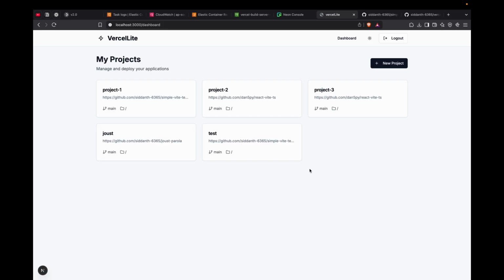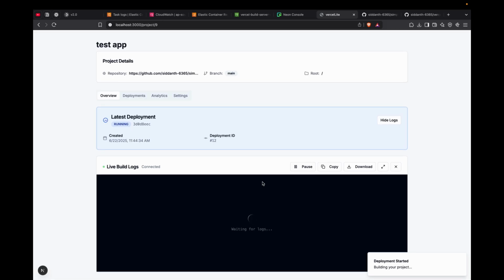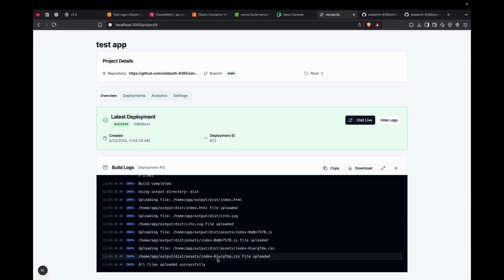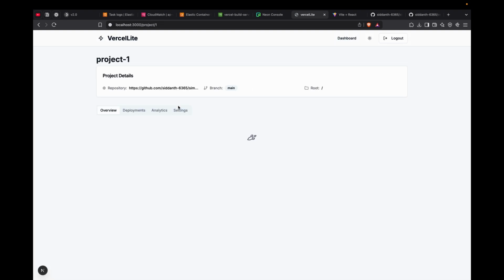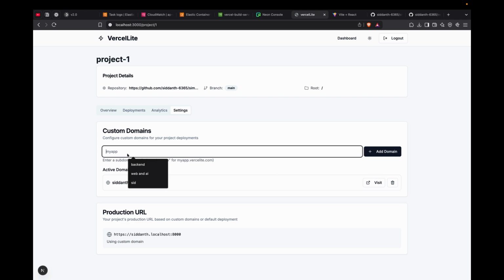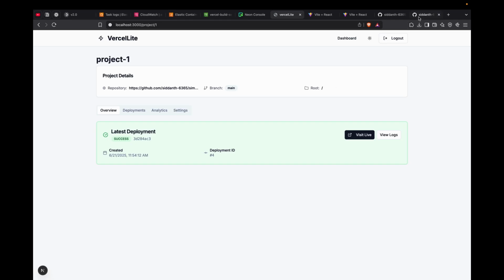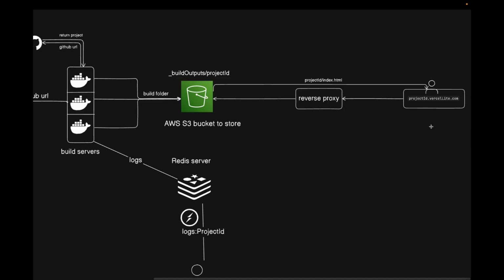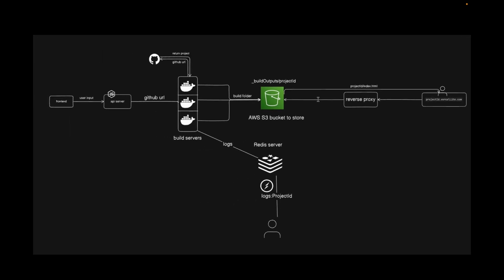vercelLite Project | Demo video